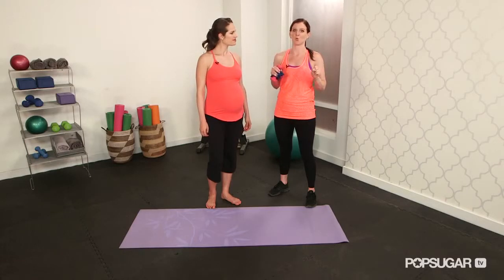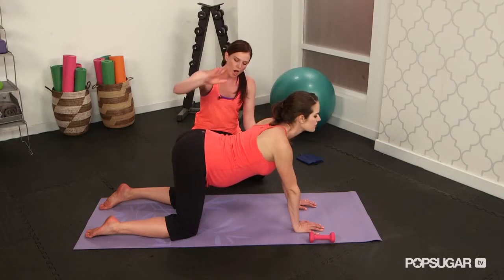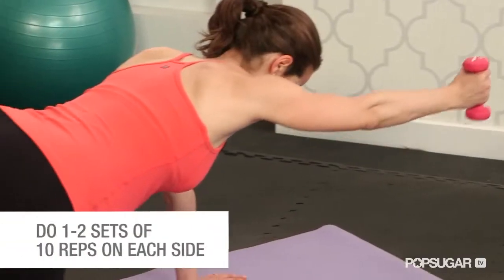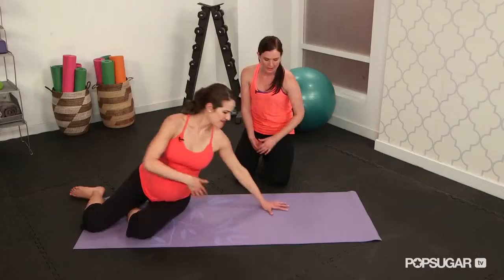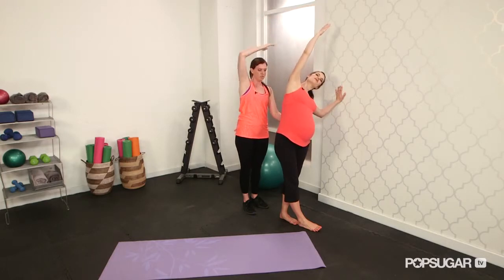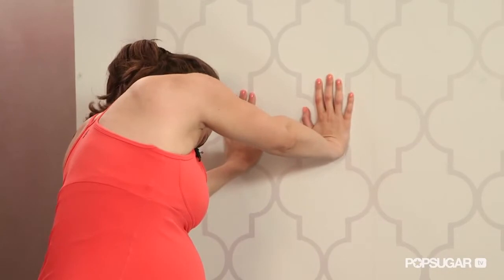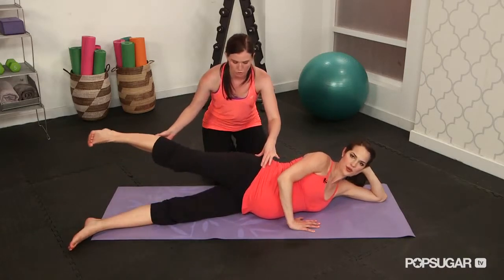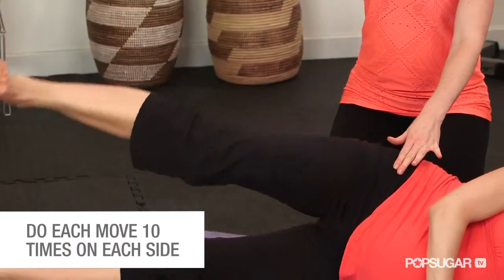5 Pilates Moves For Pregnancy Fit How To